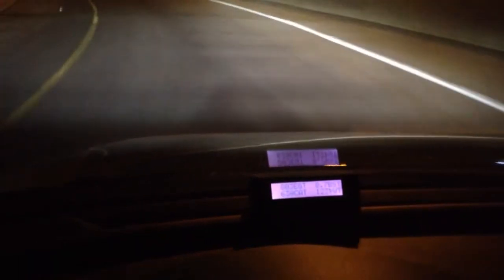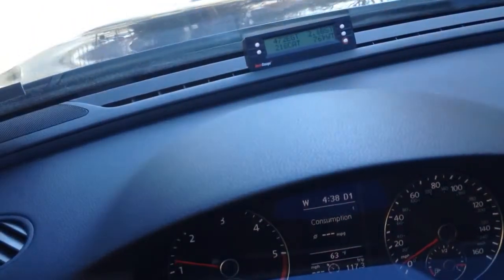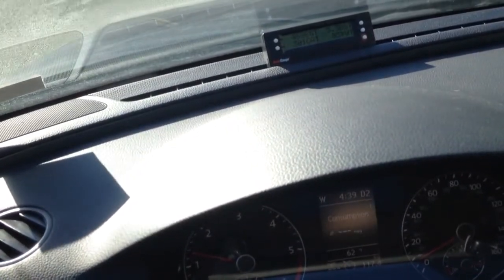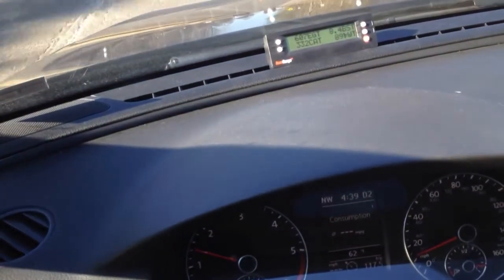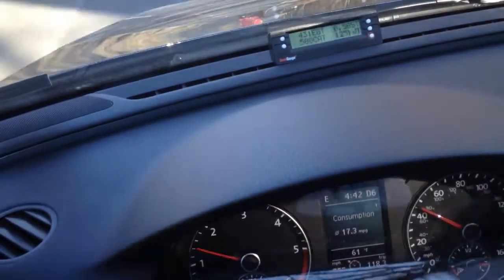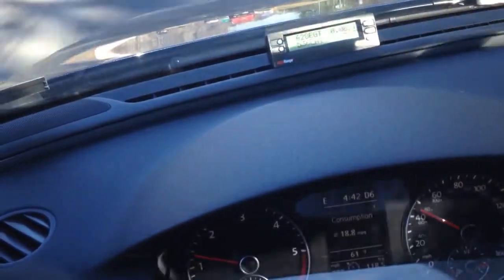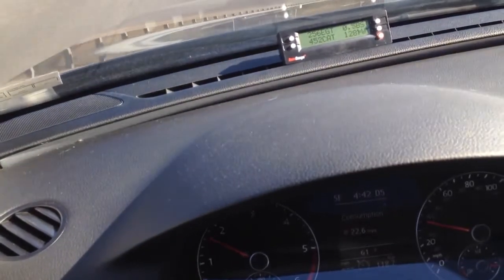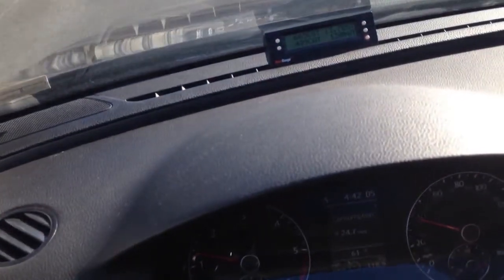2012 Passat TDI: emissions warm-up routine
This video shows a 2012 VW Passat TDI putting out some seriously high EGTs during the first mile of driving.  This happens in 3rd gear and higher until the computer is satisfied with the temperature of the DPF and catalytic converter.  I should also mention that the car has a Malone DSG tune and you can see what gear it's in on the instrument cluster.